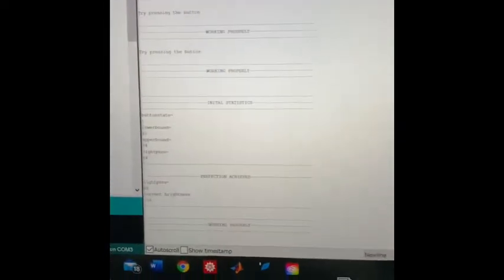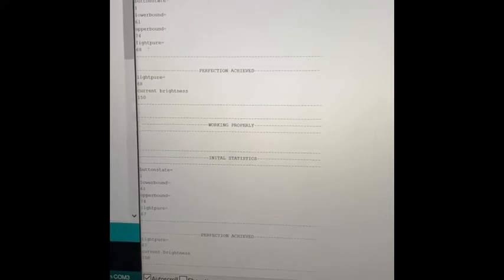Assignment 2 Question 1